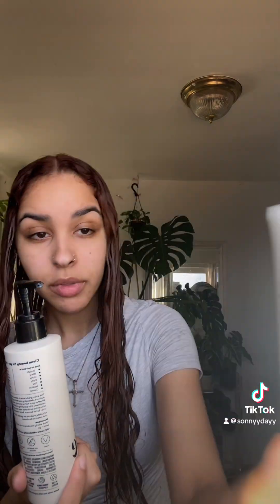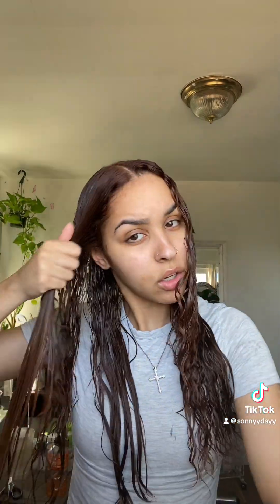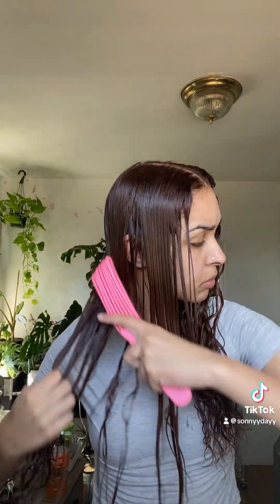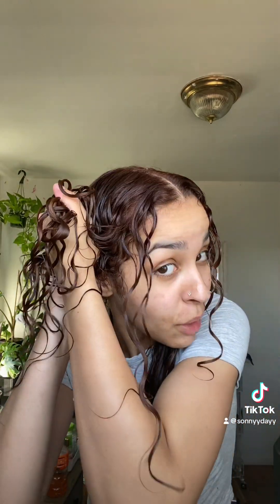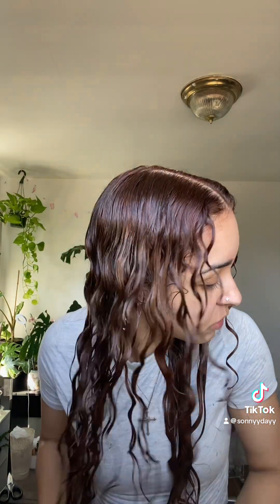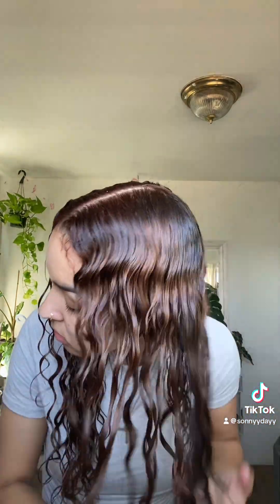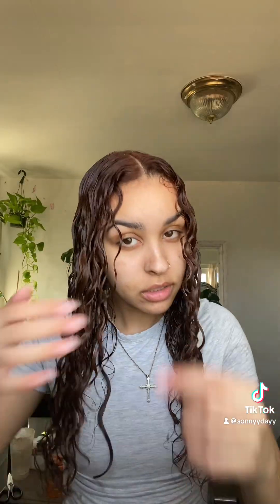Curly hair routine with Odele beauty